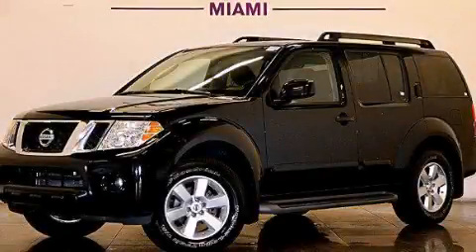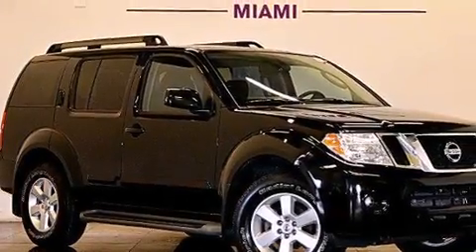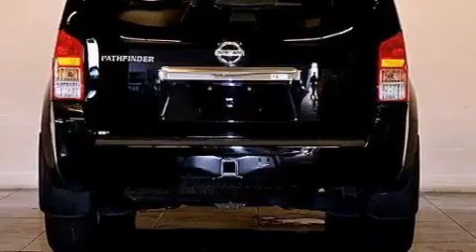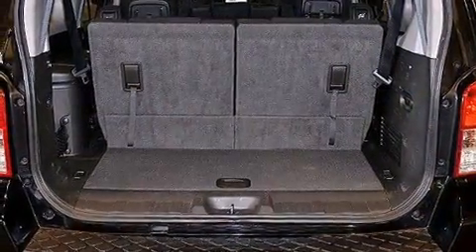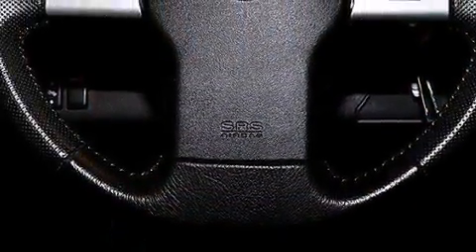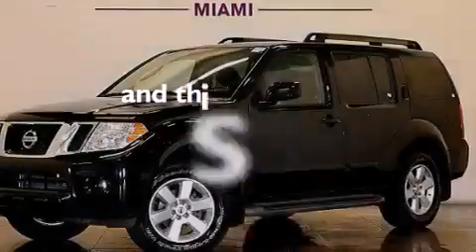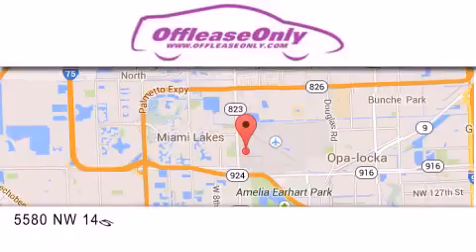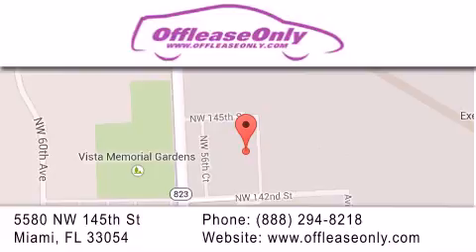2012 Nissan Pathfinder Hialeah Fl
We have been honored to serve the Miami FL area , we promise that your experience at our dealership will exceed your expectations ! Year : 2012 Make : Nissan Model : Pathfinder Engine : Gas V6 4.0L/241 Trans . : Automatic Exterior : Super Black Miles : 51,388 Interior : Graphite Stock : 65993 OffLeaseOnly Miami 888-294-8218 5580 NW 145th St Miami , FL 33054